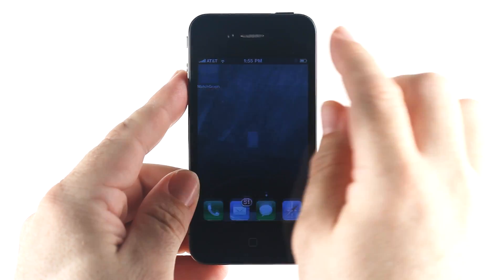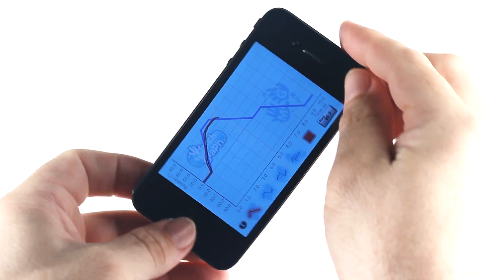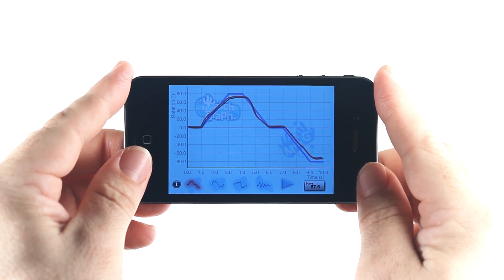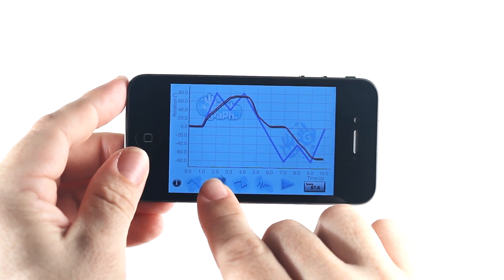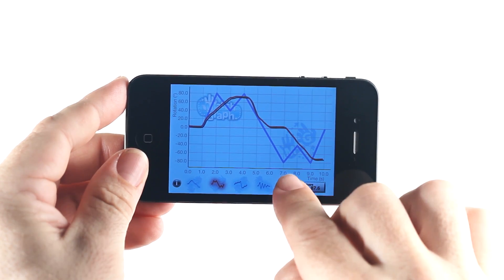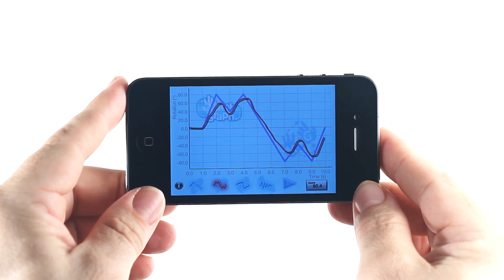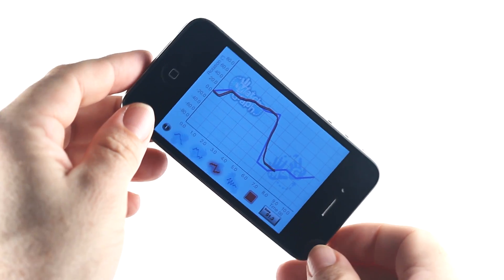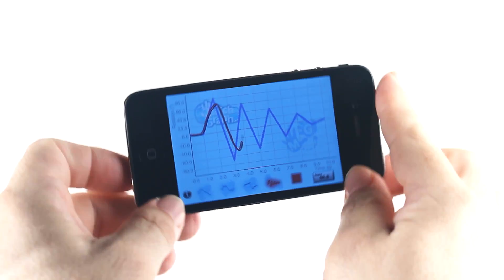MatchGraph for iPhone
Update: The app featured in this movie was replaced in July 2014 by a new MatchGraph application available for iPad, Windows, and Macintosh:

MatchGraph is an engaging and fun way to develop math and science concepts. Attempt to maximize your score on 4 different challenges by rotating your iPhone to mimic the target graphs on the screen. See how quickly you improve as you learn how to analyze and interpret graphs and gain a deeper understanding of the relationship between rotational position and time. See who can get the highest score!